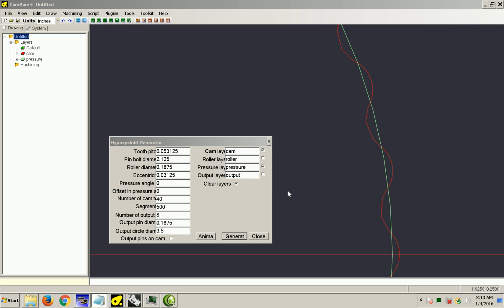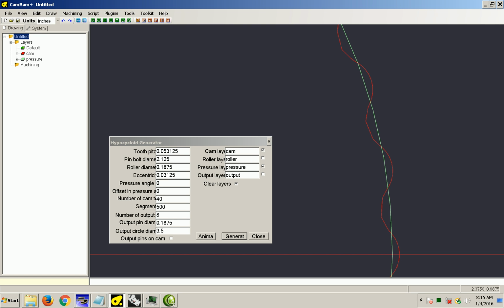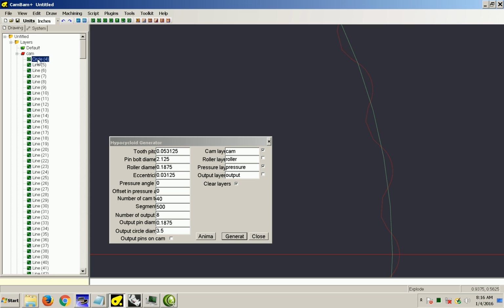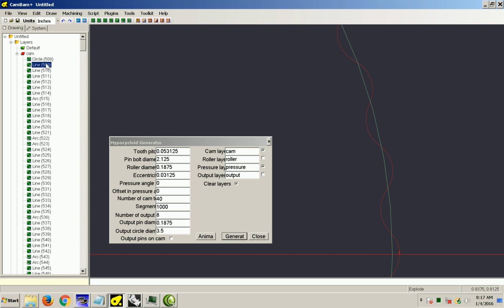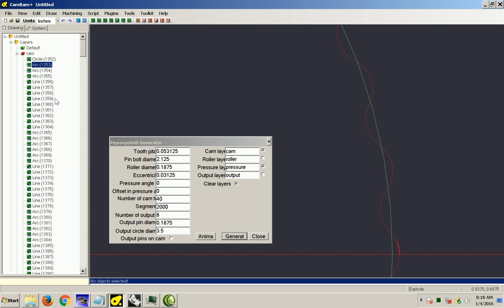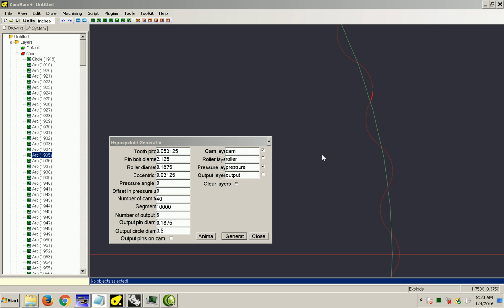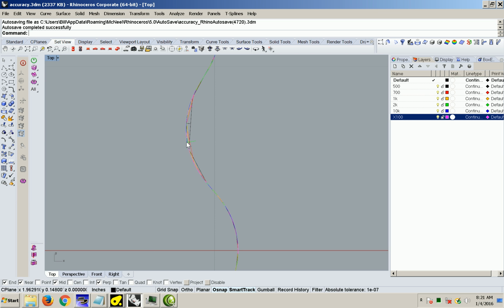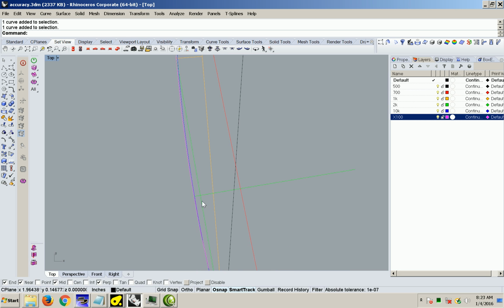hypocycloid #3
This video describes the effect the segments setting has on the accuracy of the output from hypocycloid plugin for Cambam